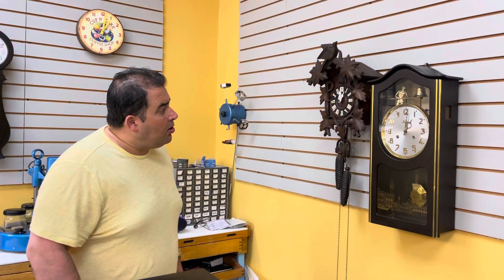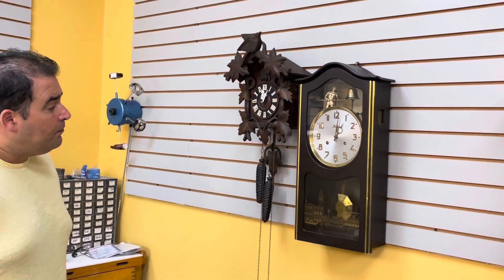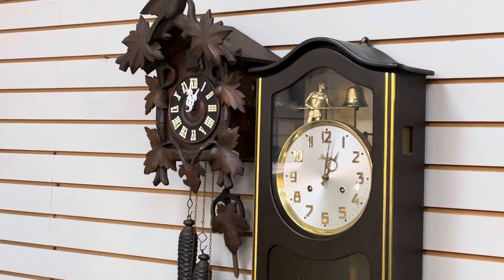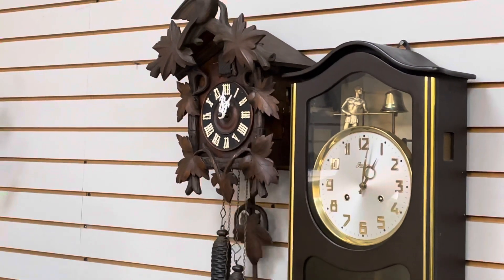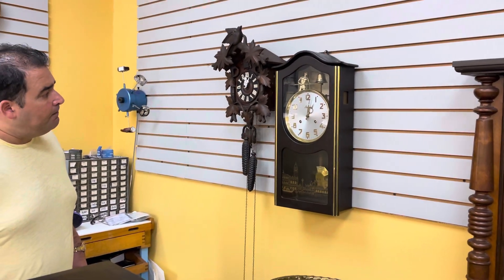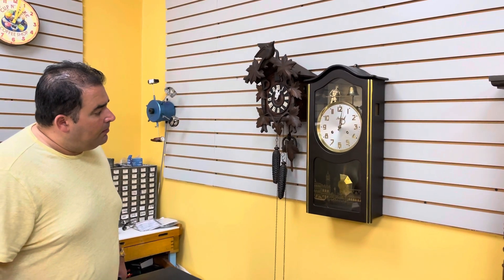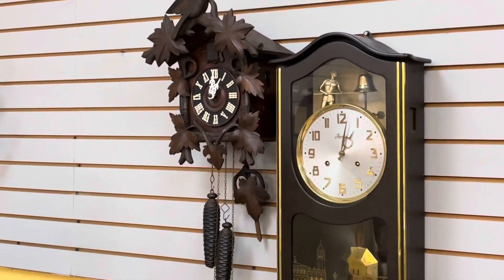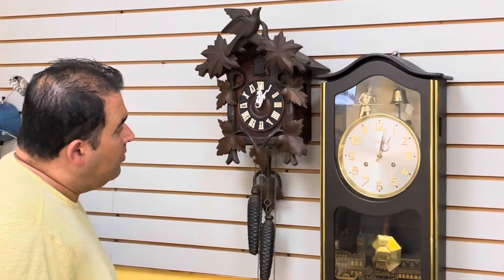Restoration Black Forest German Wall Mounted Cuckoo Clock from the 1920s.